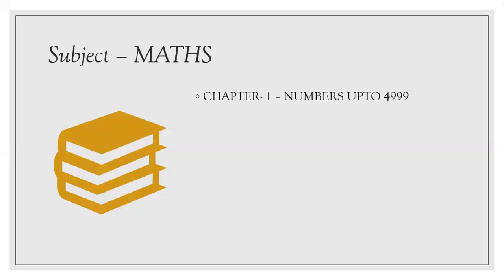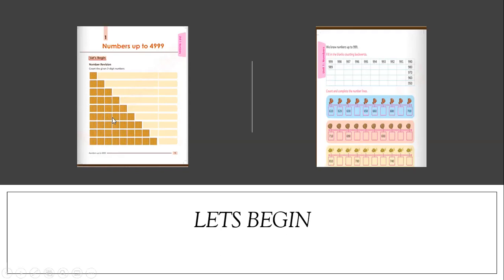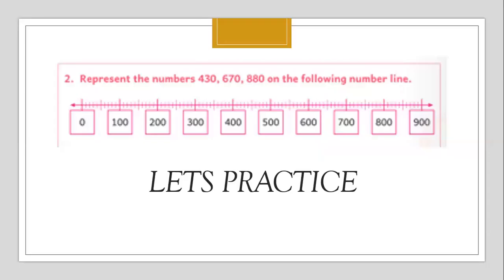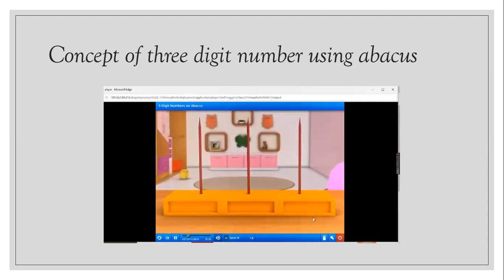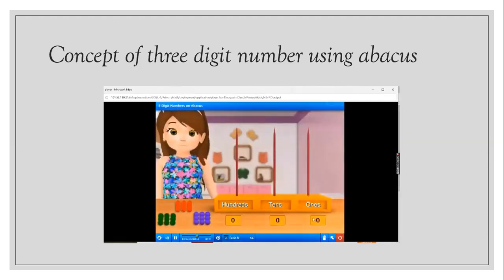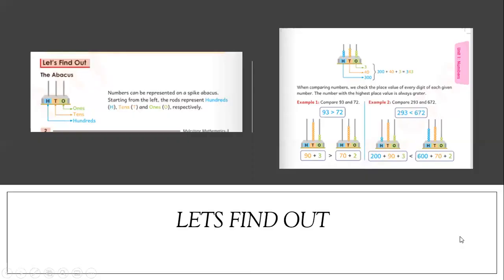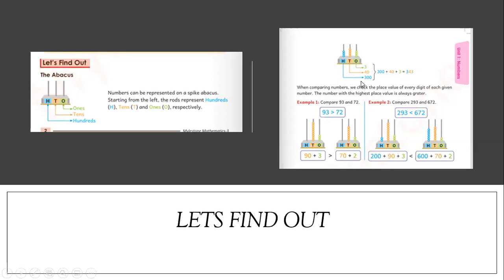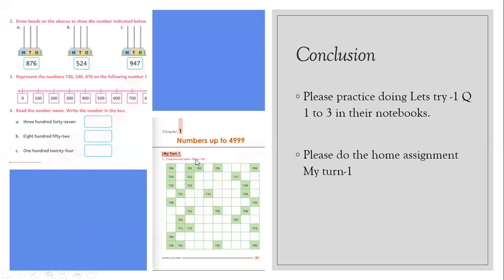Subject: Math Grade: 3 Ocean The ABM School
Chapter: 1 Numbers upto 4999(part- 1)